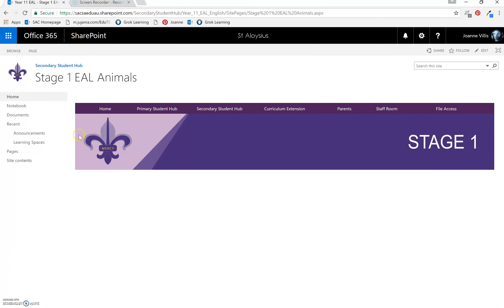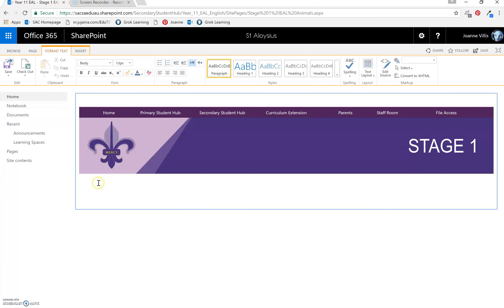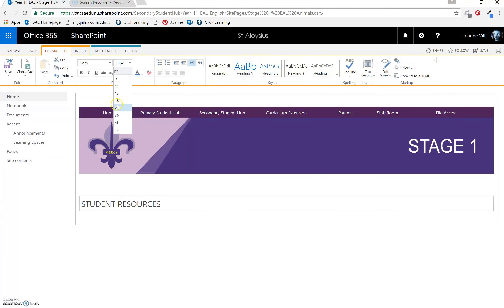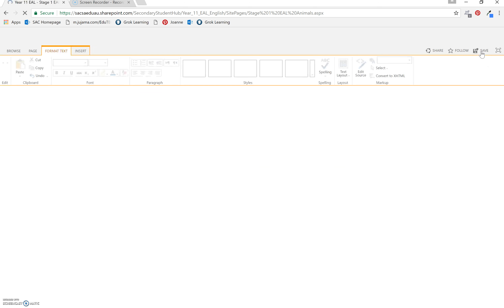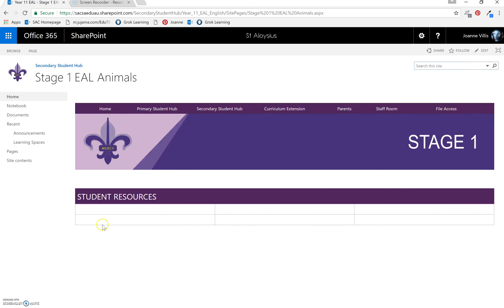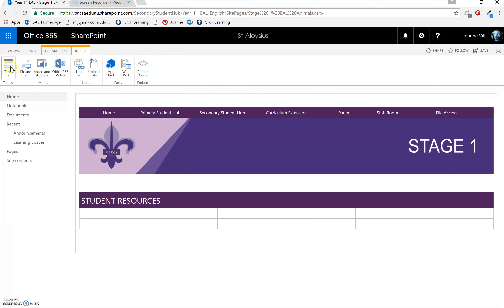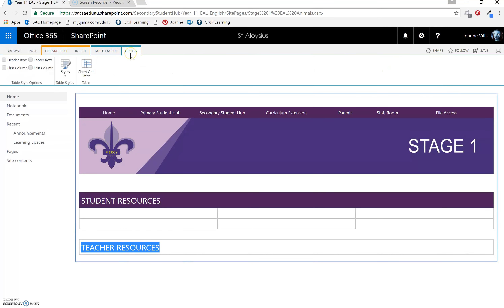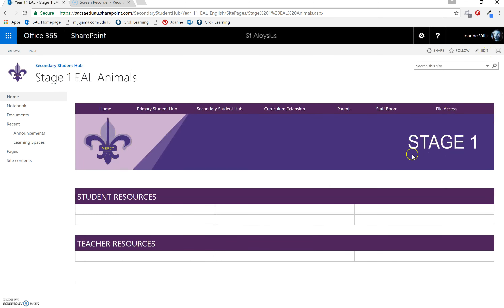How to add a table SharePoint